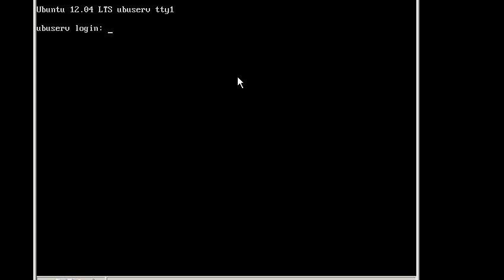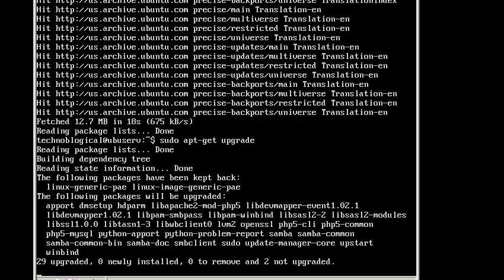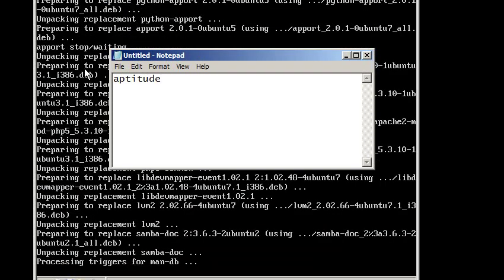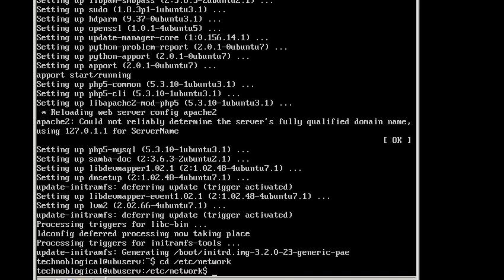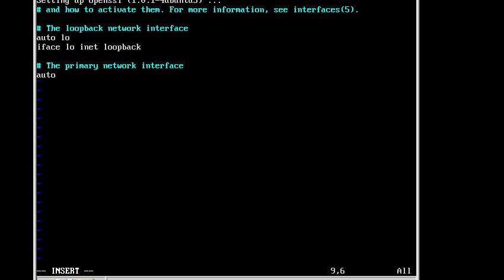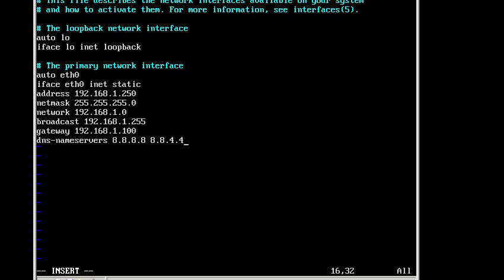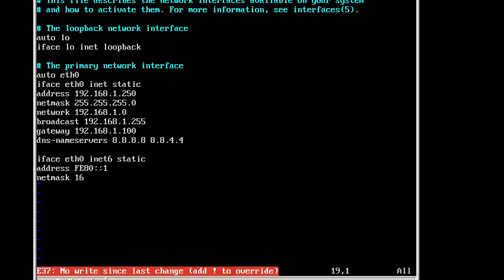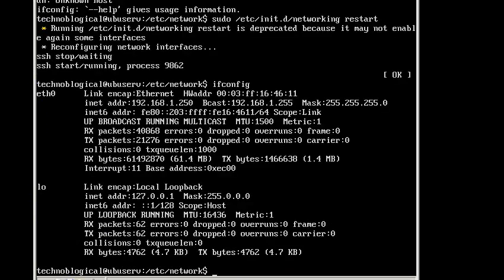Ubuntu Server 12.04: LAMP 3 of 7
Update Ubuntu Server 12.04. Set Static IP Address.

Commands used...
sudo vim /boot/grub/grub.cfg

Need to assign static IP

cd /etc/network/
sudo vim interfaces

IPv4
auto eth0
iface eth0 inet static
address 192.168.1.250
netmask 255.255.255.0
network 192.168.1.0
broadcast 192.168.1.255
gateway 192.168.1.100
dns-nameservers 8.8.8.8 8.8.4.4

IPv6
Directions for IPv6
iface eth0 inet6 static
address FE80::1
netmask 16

sudo ifconfig eth0 dn
sudo ifconfig etho up
sudo /etc/init.d/networking restart

sudo dpkg --i webmin_1.580_all.deb
sudo apt-get --f upgrade

create a Samba share
sudo useradd pstibbons
sudo passwd pstibbonscd
sudo smbpasswd pstibbons
cd /
sudo mkdir realname
sudo chown realname pstibbons:pstibbons realname
sudo chmod 770 realname

sudo vim /etc/samba/smb.conf
workgroup = workgroup
enable security = user

settings for the share
[sharedname]
path = /realname
available = yes
valid users = pstibbons
read only = no
browsable = yes
public = yes
writable = yes

sudo service smbd restart

sudo useradd FTP
sudo apt-get install vsftpd
sudo chown YOUR_USERNAME:www-data /var/www
sudo chmod 775 /var/www
sudo chmod g+s /var/www
cd /var/www
umask 0002
Type "sudo vim /etc/vsftpd.conf"
Remove the # before "local_enable=YES"
Remove the # before "write_enable=YES"
Remove the # before "local_umask=002" Change to "local_umask=0002"

sudo /etc/init.d/vsftpd restart
sudo restart vsftpd

phpMyAdmin
sudo apt-get intstall phpmyadmin